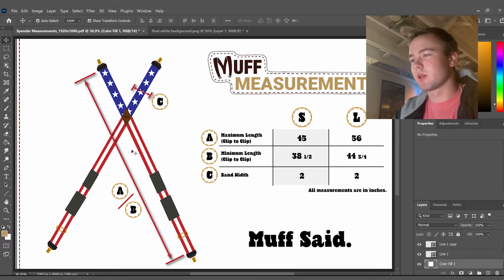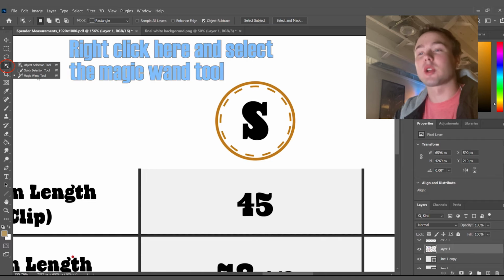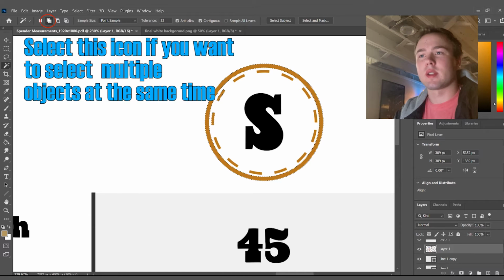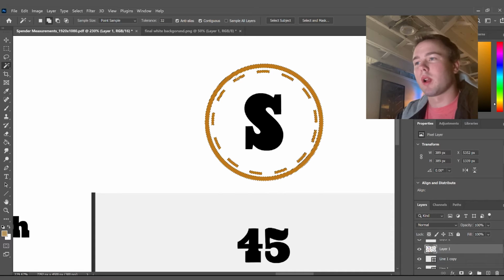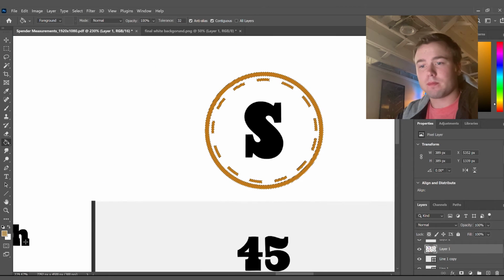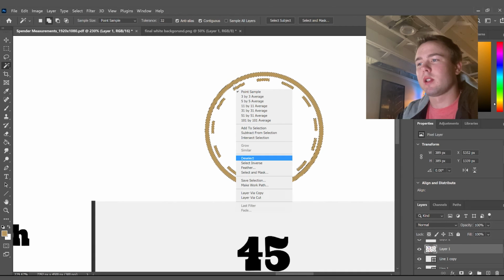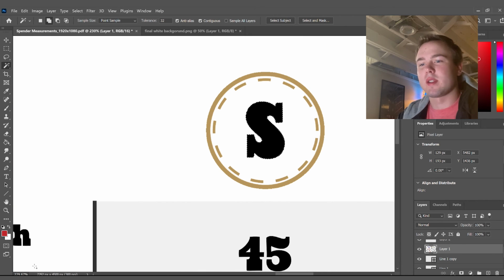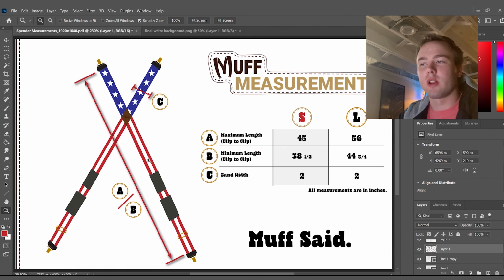How to change the color of a SOLID COLOR GRAPHIC on Photoshop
Need to change the color of a solid graphic? Having troubles figuring out how to do it on Photoshop? Here is simple how-to video on how to do it quickly and easily. I hope it helps with your Adobe Photoshop experience.

Comment if there is something you need help with on Photoshop and I'll try and make a how-to for ya.